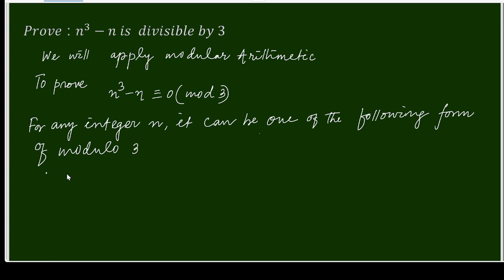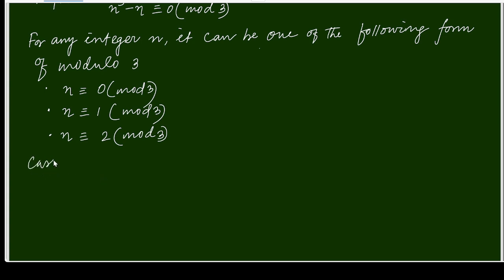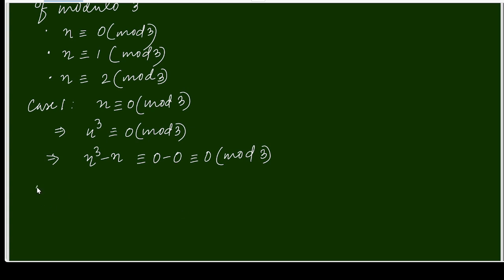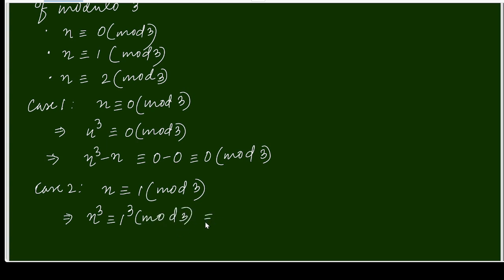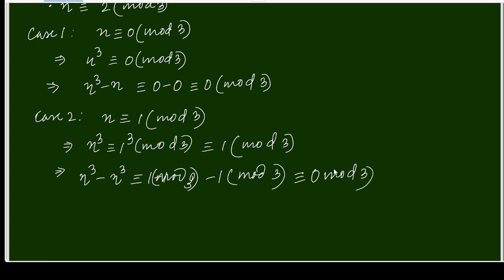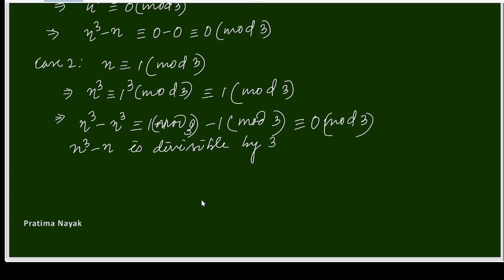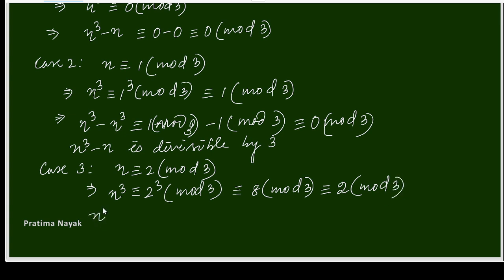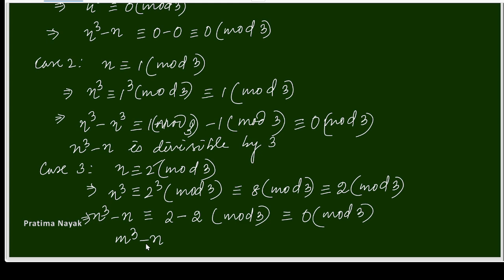𝐻𝑜𝑤 𝑡𝑜 𝑝𝑟𝑜𝑣𝑒 𝑡ℎ𝑎𝑡 𝑛^3−𝑛 𝑖𝑠 𝑑𝑖𝑣𝑖𝑠𝑖𝑏𝑙𝑒 𝑏𝑦 3 | Number Theory | Math Olympiad Tutorial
In this video, we explore a classic number theory problem: proving that
𝑛^3 −n is divisible by 3 for all integers 𝑛. This concept is crucial for students preparing for Math Olympiads and competitive exams like JEE and IIT. We provide a detailed step-by-step explanation to help you master the proof technique. Perfect for anyone looking to enhance their problem-solving skills in modular arithmetic and divisibility rules!